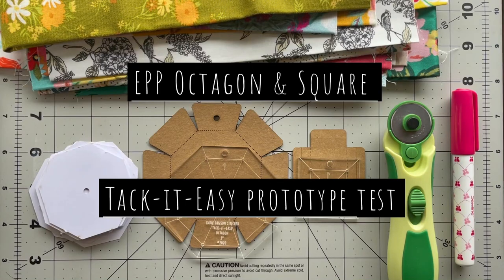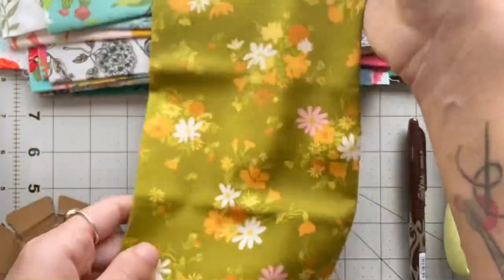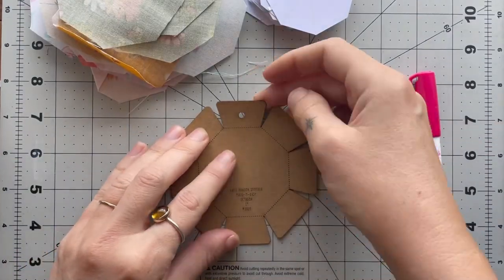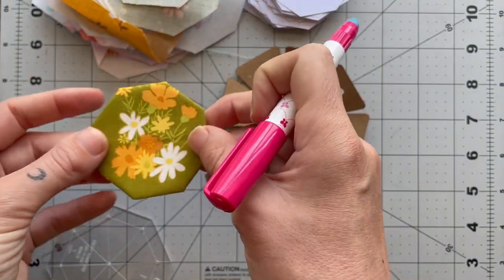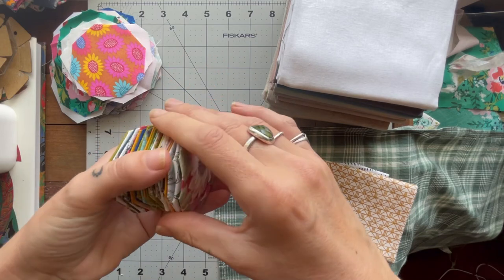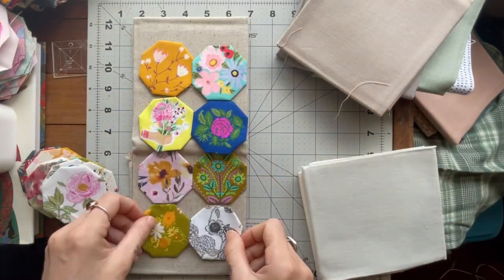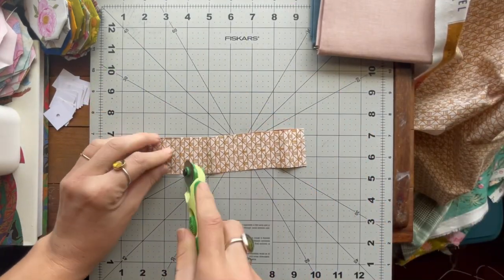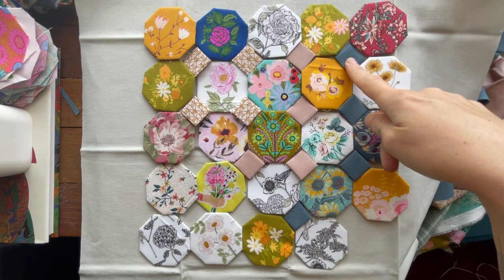Tack-it-Easy EPP tool - NEW OCTAGON SHAPE - Prototype test. Game changer for English Paper Piecing.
Join Katie as she tests the prototype for the new Tack-it-Easy  EPP tool Octagon and square combination.

The Tack-it-Easy EPP tool is a game changer for English Paper Piecing. Making glue basting quick, easy and accurate with no more sticky fingers.

Tack-it-Easy products are available from selected stores and the CGT website.

The Octagon and square shapes are available for pre-order from 3rd-14th of March 2023 and will ship beginning of April.
Each size is available as:
Gadget and Template
Gadget Only
Gadget and Template Set
Gadget only Set